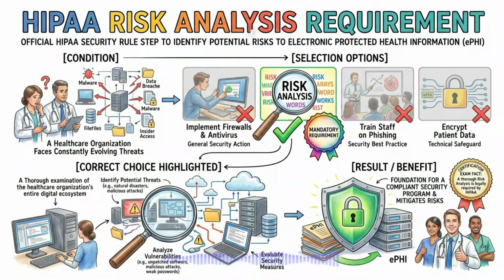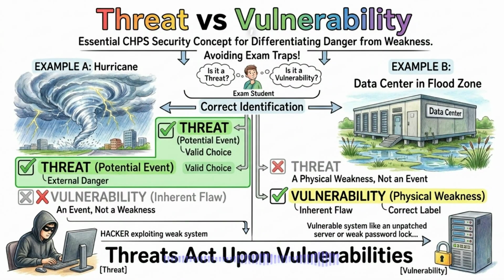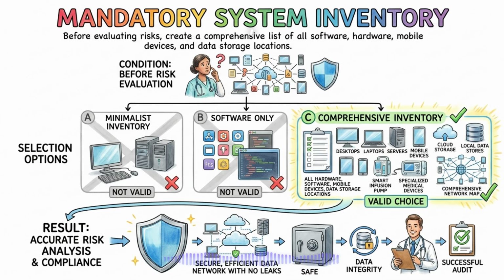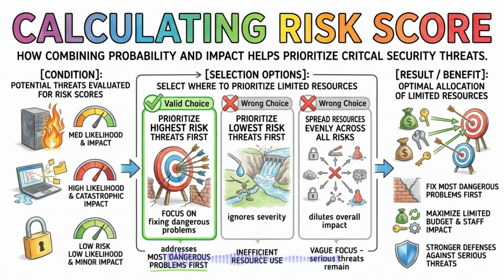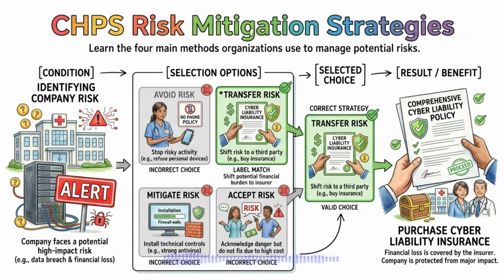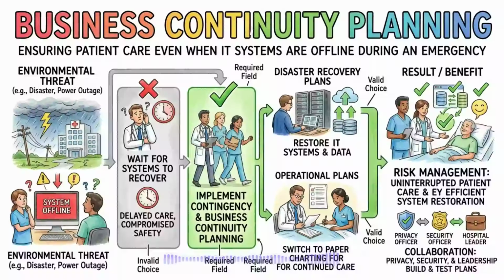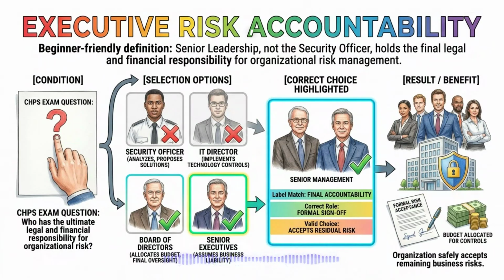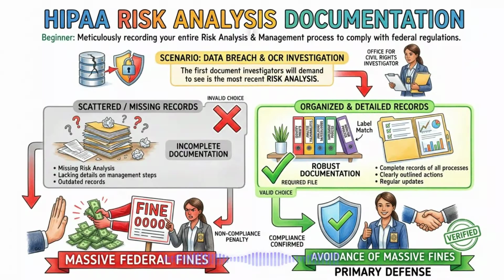CHPS Certification Review: Healthcare Vulnerability & Risk Management, AHIMA CHPS Exam Prep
AHIMA CHPS Exam Prep Get 100% Free CHPS Study Guide with Most Important Questions:
Master Section 3 of the AHIMA CHPS (Certified in Healthcare Privacy and Security) exam! In this video, we dive deep into Environmental Assessment and Risk Management—one of the most critical, high-weight components of the entire certification and a cornerstone of modern healthcare compliance strategy.

🔍 What You Will Learn:
How to conduct a comprehensive healthcare risk assessment from scratch.

Identifying vulnerabilities and environmental factors threatening health information.

The entire risk analysis lifecycle: Threat identification, impact analysis, and mitigation.

Implementing robust physical, technical, and administrative safeguards.

Establishing ongoing monitoring and continuous auditing protocols.

Set yourself up to pass your CHPS certification on the first try with our premium study tools below! 👇

⚠️ Important Note: If you have already purchased the Offline Practice App from our Etsy store, you already have full access to these materials! There is no need to enroll in the Udemy course.

📚 Timestamps:
0:00 - Introduction to CHPS Section 3
1:10 - Healthcare Risk Assessment Lifecycle
4:15 - Identifying Vulnerabilities & Threats
7:30 - Environmental & Physical Security Factors
11:00 - Risk Mitigation Strategies & Controls
14:45 - Continuous Monitoring & Auditing

🏷️ Hashtags & Tags
#️⃣ Optimized Hashtags